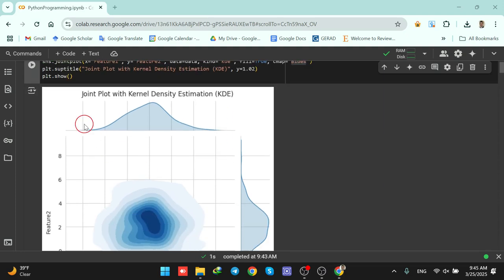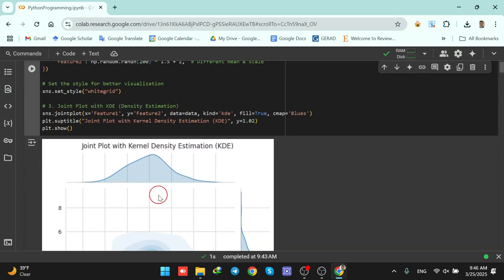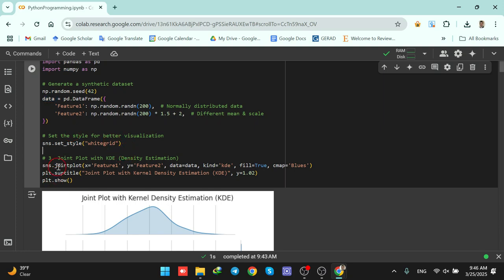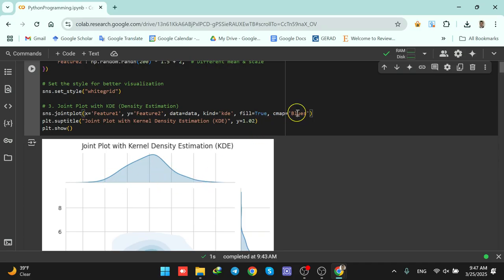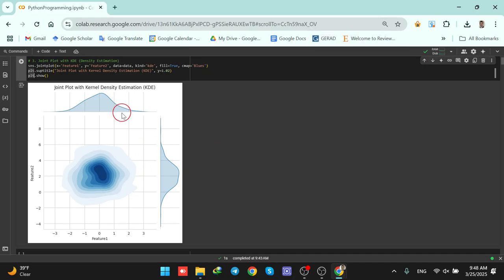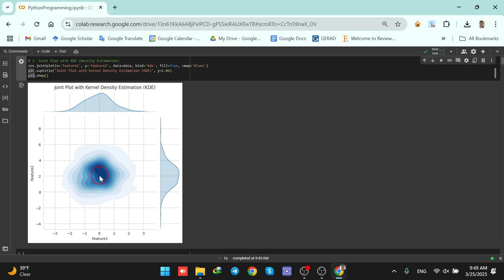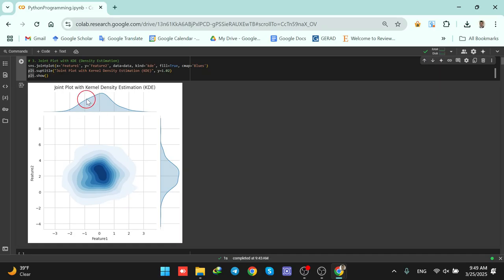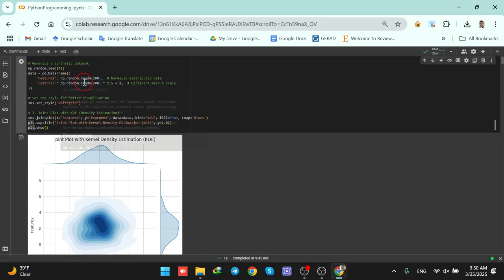How To Plot a Joint Plot With KDE in Seaborn FAST?